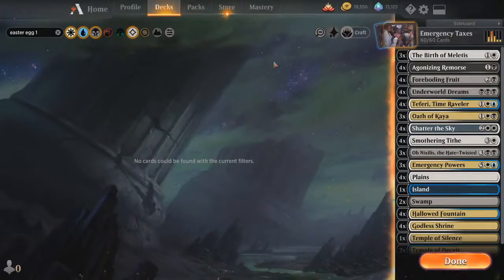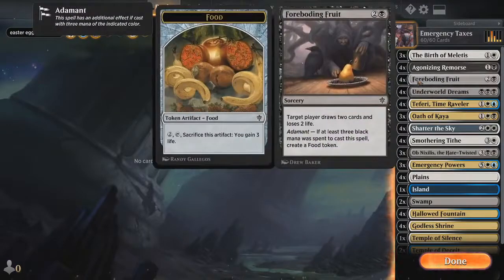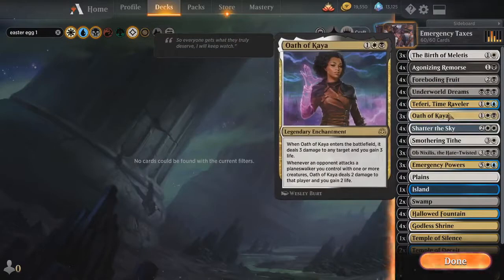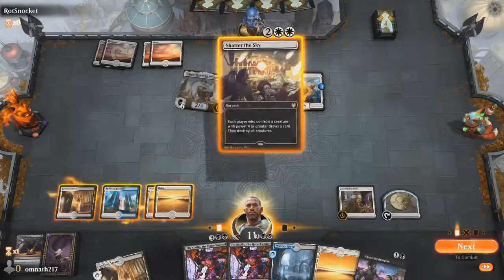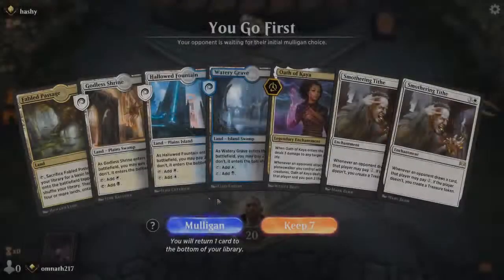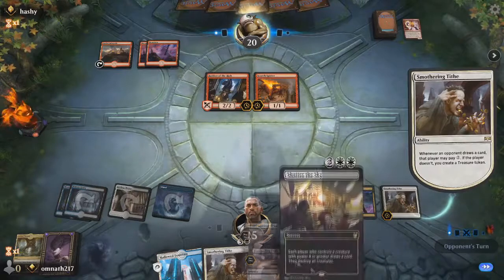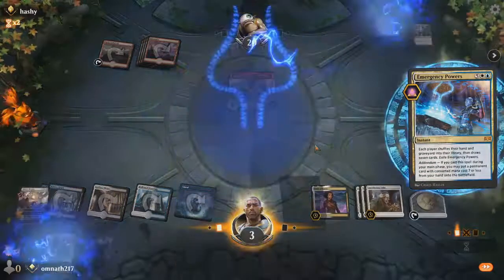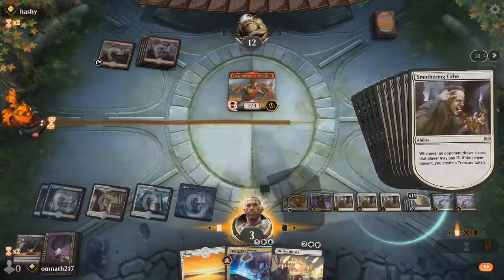MYTHIC MONDAY WEEK 1- Emergency Powers Life Tax Combo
Hello everyone and Welcome to the First Episode of Mythic Monday. In this Series I build a deck around a Mythic my subscribers choose, and then proceed to play some games with it.

For this week, You choose emergency powers, and I did not disappoint. This deck is super fun to play , because it wins out of nowhere. If you have the cards I encourage you to play it.

ENJOY THE GAMES :)